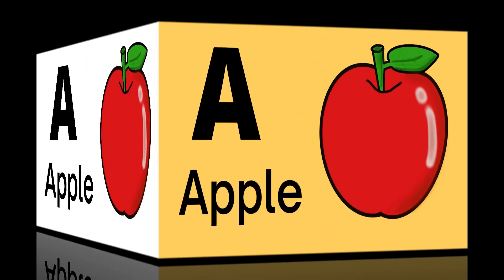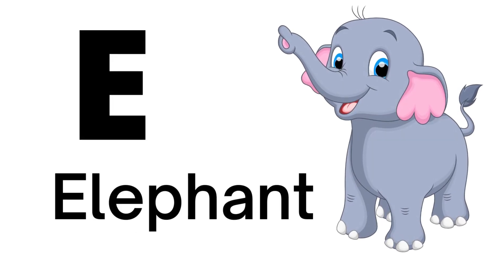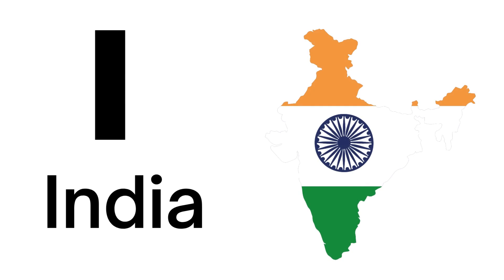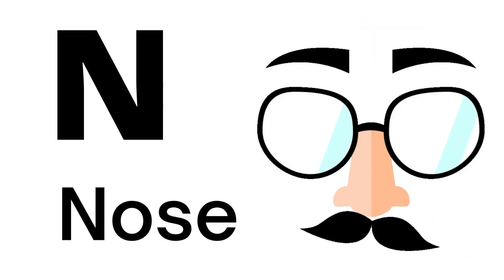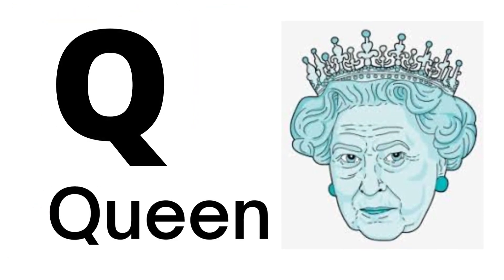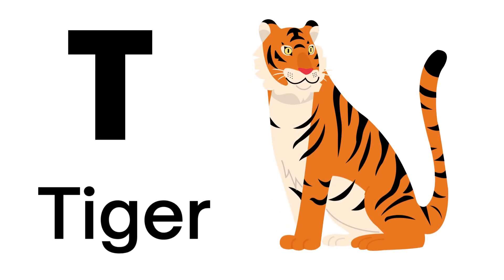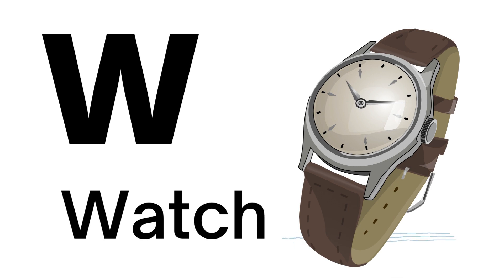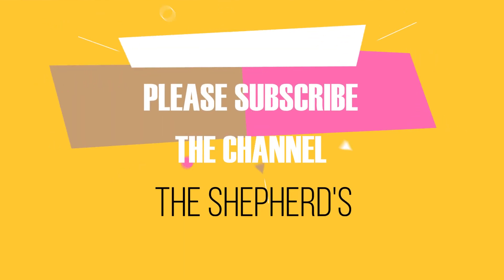ABC for Children|Basic English| Learn Basic|ABC for Kids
ABC for Children, Basic English, Learn Basic English, ABC for Kids
Words that start with the letter N, Children Education, Kids Learning, Kids Basic English, Children Basic Learning, Kids Learning through Fun, Kids Entertaining and Learning, Kids Educational Video, Children Education Clips.Kids ABC Learning. The Shepherd's-Learning Basic English. English for Beginners.

Headphones for Kids, PowerLocus Bluetooth Headphones:

Bluetooth Kids Headphones:
iClever Kids Bluetooth Headphones, Colorful Lights Headphones for Kids:

Snug Play+ Kids Headphones with Volume Limiting for Toddlers (Boys/Girls) - Dinosaurs:

Kids Headphones, Dinosaur Wireless Headphones for Kids:

Usoun Kids Bluetooth Headphones, Cat Ear LED Light Child Wireless Headphones with Microphone:

Sleep Headphones Bluetooth Headband Noise Cancelling Sleep, Sports Headband Sleeping Headsets:

OTL DC0671 Batman Wireless Headphones for Children Aged 3-7 Years: